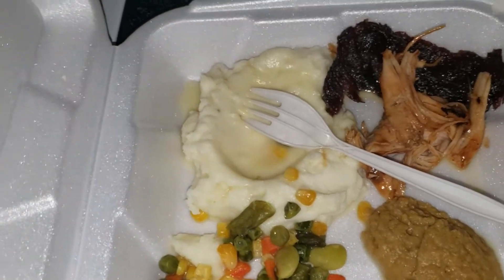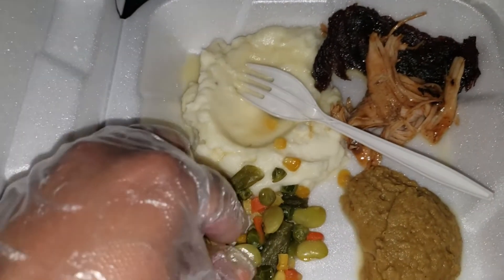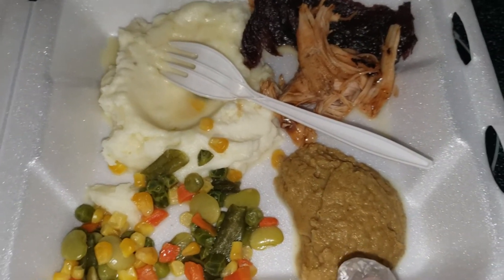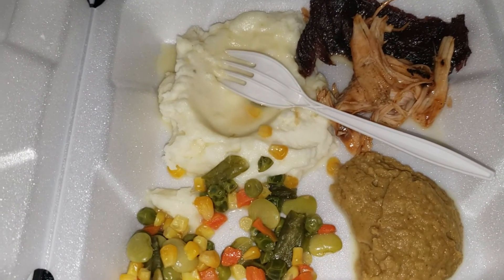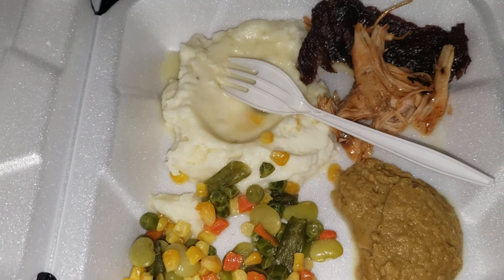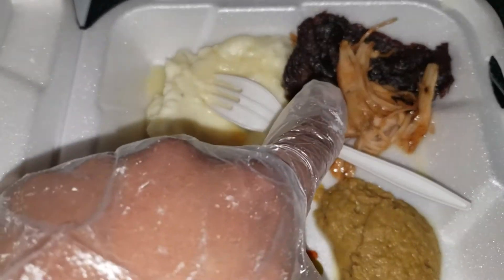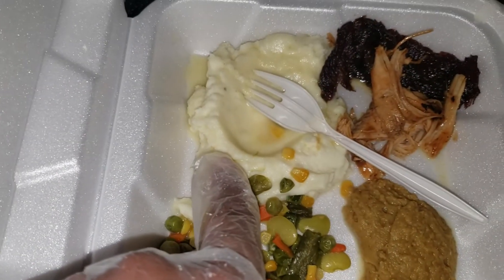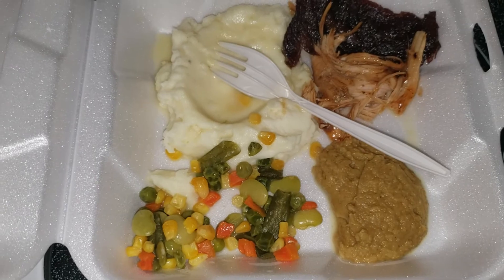Dinner ideas, barbecue pork, ribs, turkey breast, Lentils, mixed vegetables, mashed potatoes gravy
For your pleasure here are more dinner ideas for you and your loved ones.  For today we are serving:  Dinner ideas, barbecue pork, Barbecue ribs, and barbecue turkey breast.  With some sides of  Lentils, mixed vegetables, and mashed potatoes with gravy.  This meal did not take me long to make because much of it was prepped in advance and simply needed to be reheated.